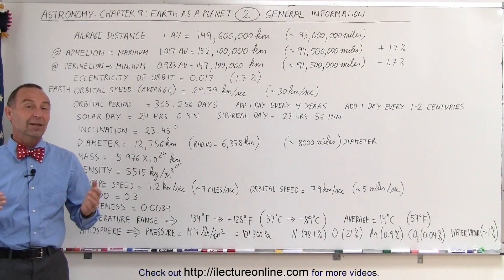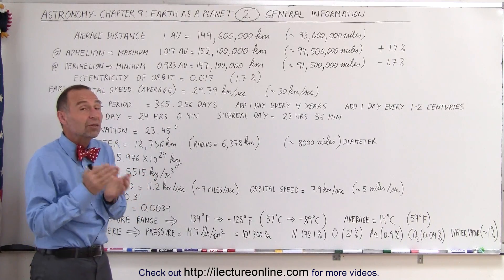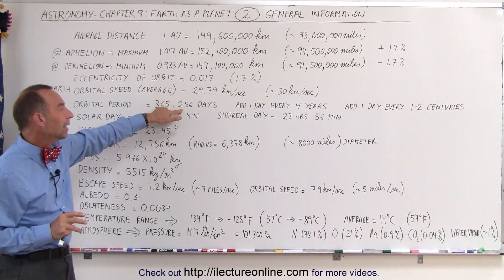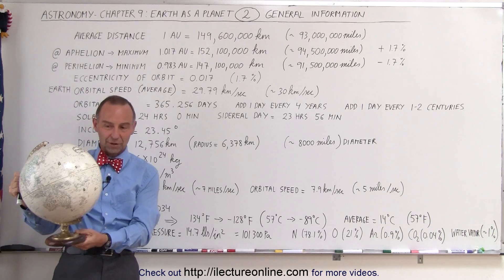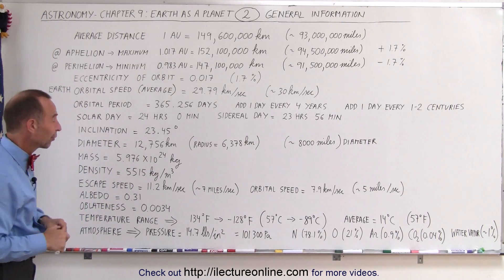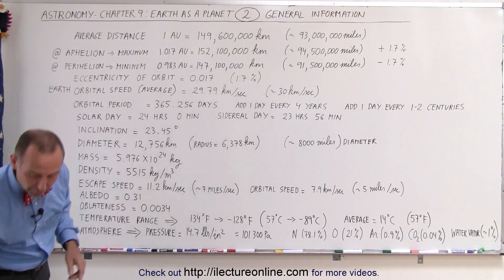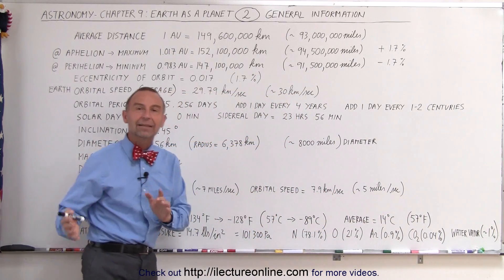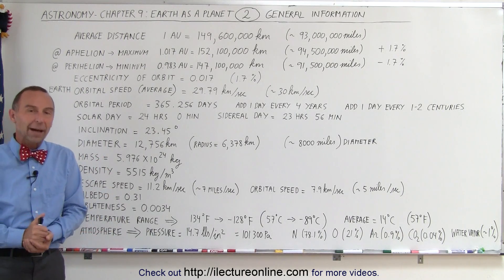Astronomy - Ch. 9: Earth as a Planet (2 of 22) General Information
In this video I will discuss the general information of Earth like distance from Sun, aphelion, perihelion, eccentricity, orbital speed, orbital period, solar day, sidereal day, inclination, diameter,...